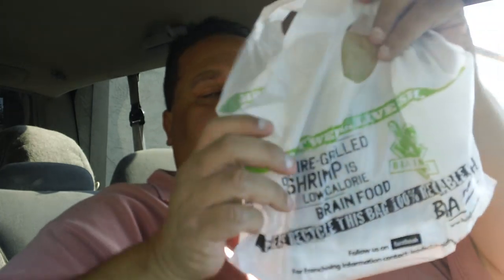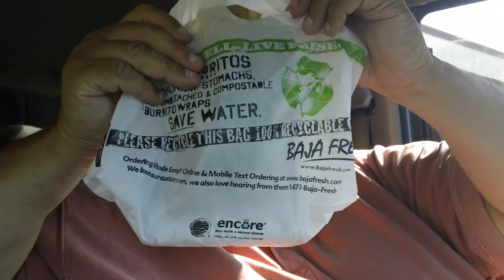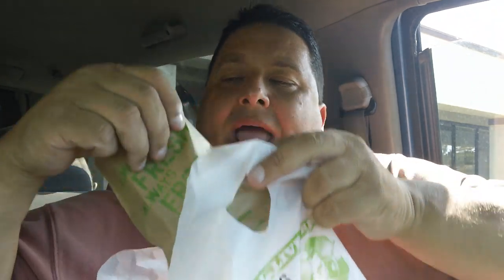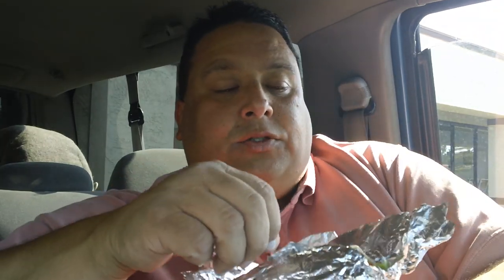Baja Fresh Mexican Grill's WAHOO "ONO" TACO REVIEWED!!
Baja Fresh Mexican Grill's line caught fire-grilled Wahoo (Ono) topped with sliced fresh avocado, shredded cabbage, freshly made pico de gallo and avocado salsa. Comes in corn tortillas. The person at the counter told me it was Mahi-Mahi, but it turns out the fish they are using is a relative of the Mackerel. $3.39

WAHOO (ONO)

Scientific Name: Acanthocybium solandri
Hawaiian Name: Ono Malani
Japanese Name: Kamasu-sawara

Ono is a Hawaiian word meaning "good to eat." It is commonly known as wahoo and is a close relative of the king mackerel.

Built like a torpedo, they are fast swimmers. Ono rarely school, but groups are often found around fish aggregation buoys. Surface catches indicate that ono associate with banks, pinnacles and flotsam. However, longline catches suggest that this species is also widely distributed in the open ocean.

Ono may grow to more than 100 pounds in weight, but the usual size of the fish caught in Hawaii is 8 to 30 pounds. Among sport fishermen, it's a popular light-tackle gamefish. Ono in Hawaii are caught by trollers and longliners.

European explorers who first mapped the Hawaiian Islands found ono to be plentiful off the island of Oahu. Maps of the time indicate that a very common spelling of the word "Oahu" was "Wahoo," and this is believed to be the origin of the fish's other name.

FISHING METHOD

All Hawaii wahoo are line-caught. Longline boats harvest most of the wahoo catch in Hawaii. However, wahoo are also caught by trollers using lures and baits.